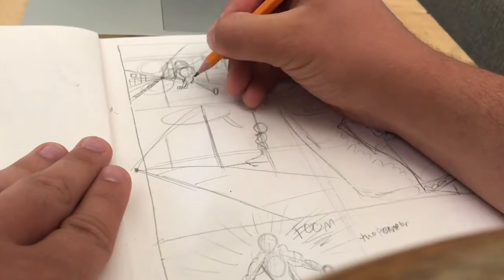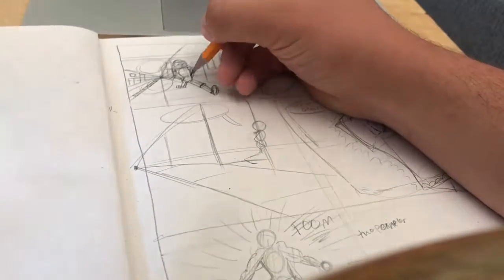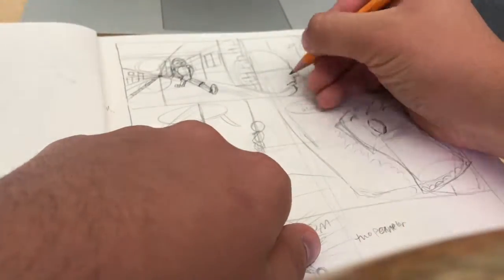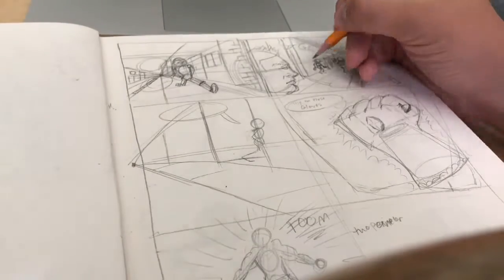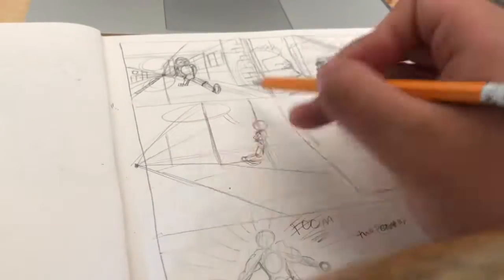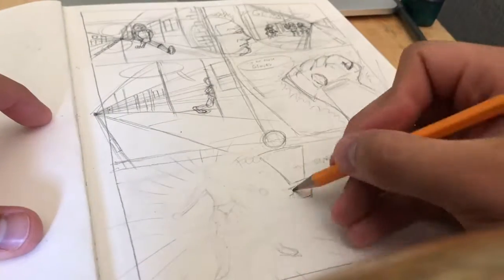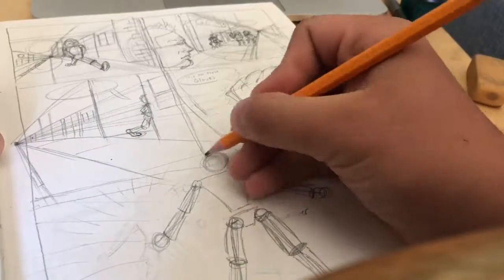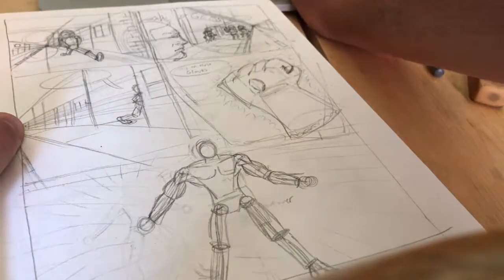Getting Started in Comics | Tiny Talk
This video features me drawing my new comic "Captain Cool vs The Destroyer", while I talk about how i am getting started and some tips for newbie comic creators.